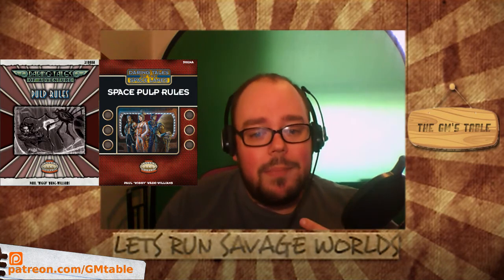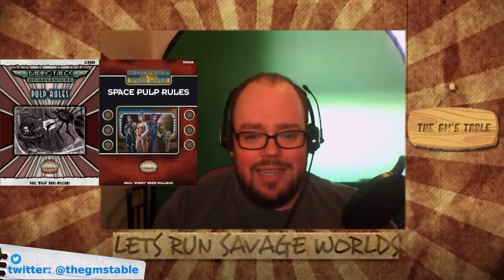Savage Settings: Daring Tales of Adventure / Space Lanes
Catch our live games Monday and Fridays at 12:30 PM EST on Twitch